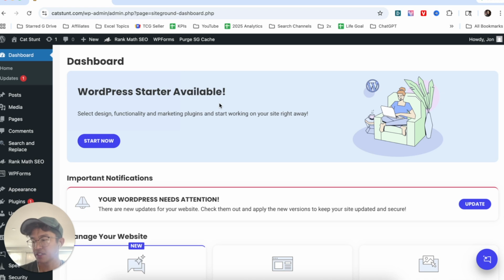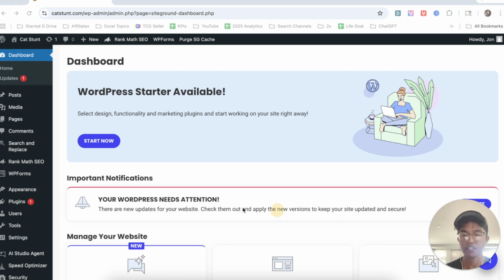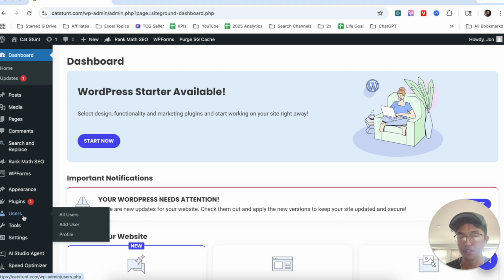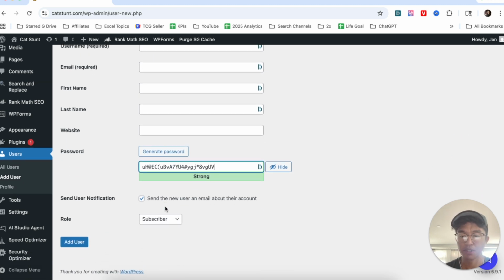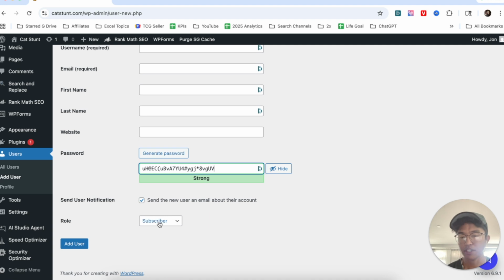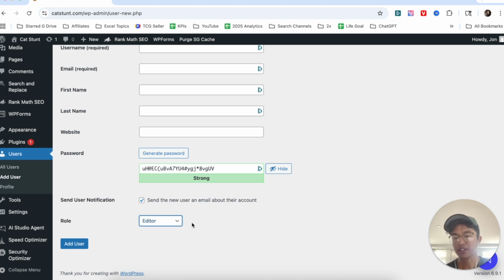How To Add A New Editor To Your WordPress Website: Easy Guide!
Want to give someone permission to edit and manage content on your WordPress site? This easy guide shows you how to add a new editor in just a few simple steps. Learn how to create a user, assign the Editor role, and understand what access they’ll have without giving full admin control. Perfect for teams and content managers who need more flexibility while keeping your website secure.